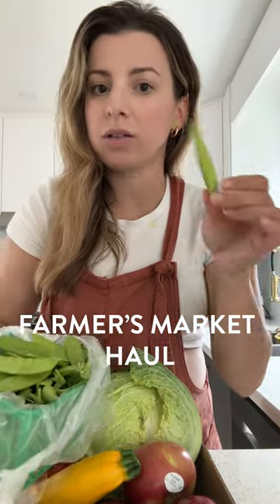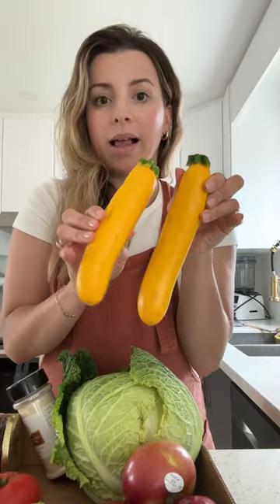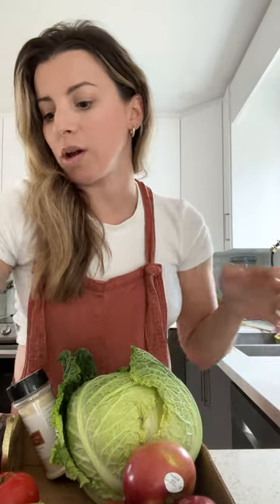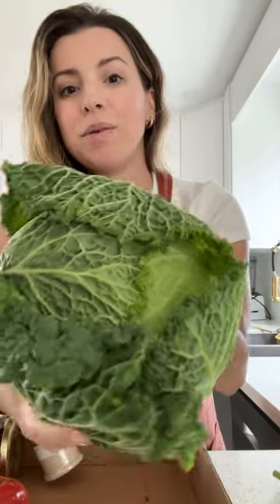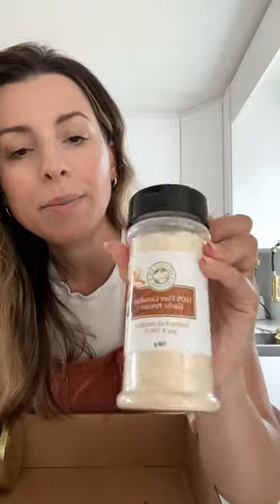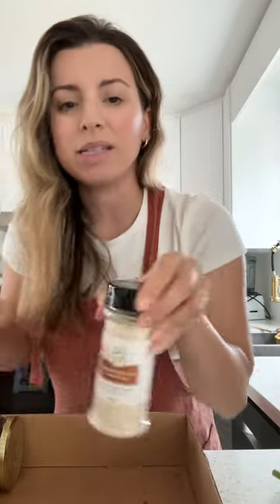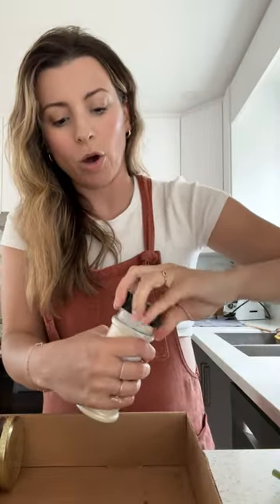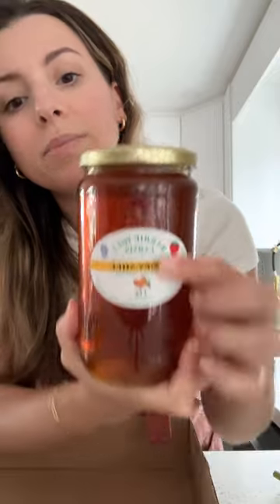What I buy at the farmers market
Hey HealthNuts, welcome to my corner of the internet! My name is Nikole and I’m the face behind HealthNut Nutrition. Here on my YouTube channel, I talk about all things food, self-care, wellness, lifestyle, motherhood and our little family of four!

7 Life-Changing Healthy Habits to Start TODAY!
What I Eat In A Day For Anxiety | Healthy & Balanced Meals •
FINDING OUT I’M PREGNANT! Pregnancy Test + Emotional Reaction •
Healthy Costco Hauls | Stocking Up On Essentials!

Hugs + Smoothies,
Nikole xo